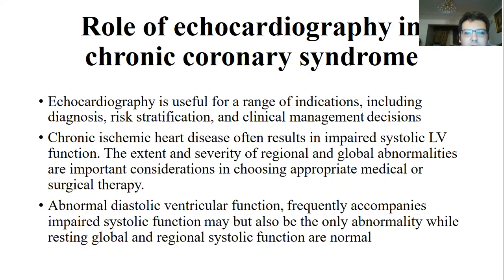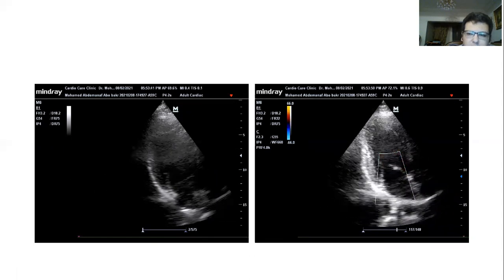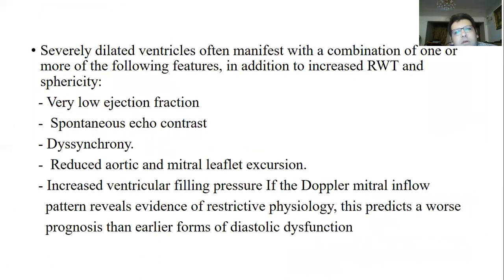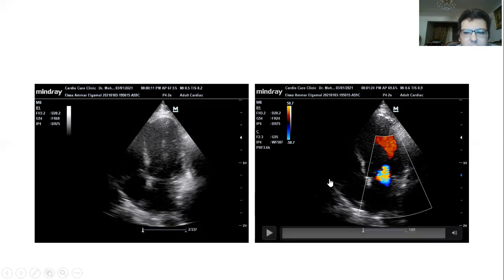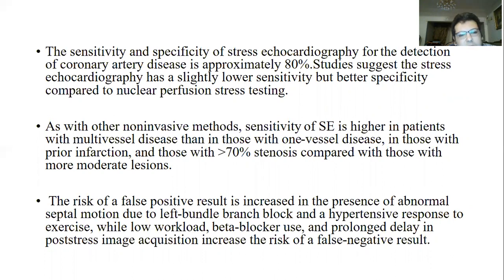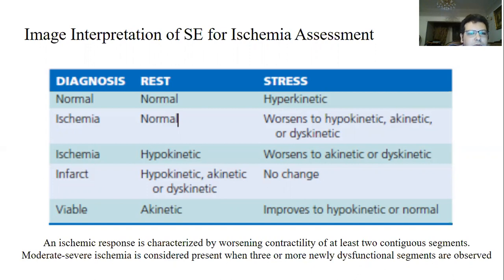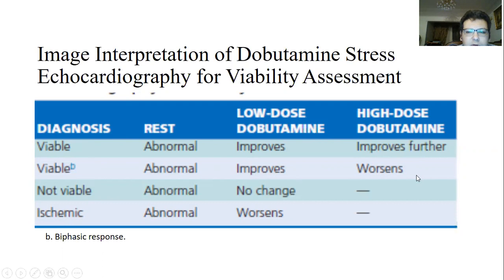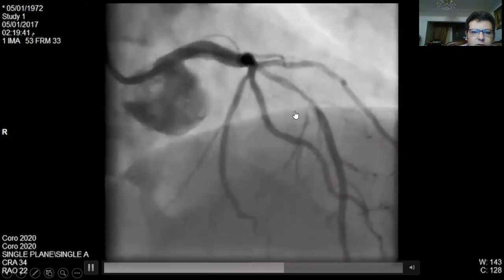Episode 15B: IHD Part 2